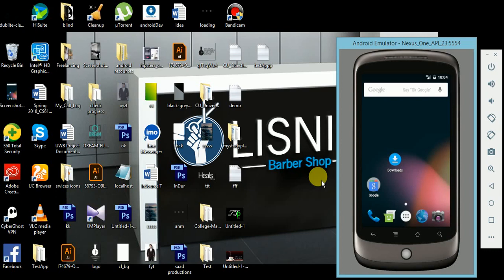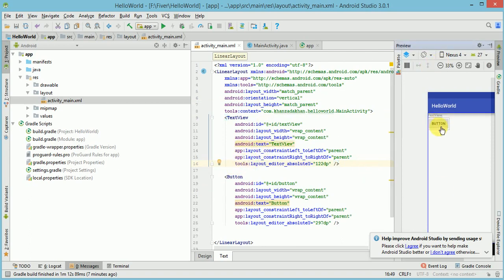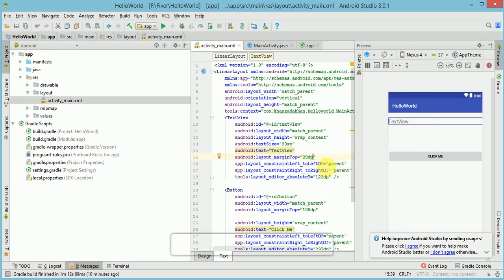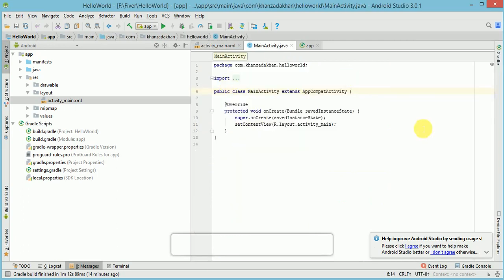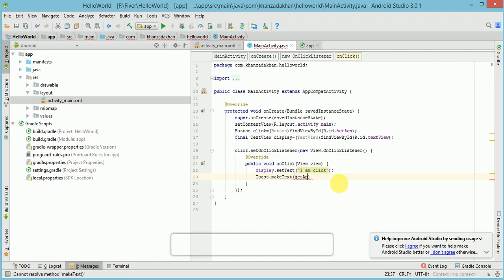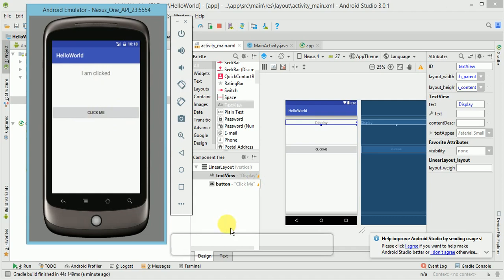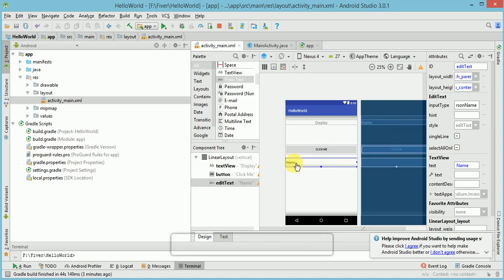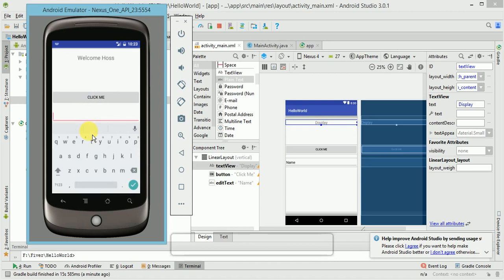Android Tutorials for Bigginers 10 # Working With User Interface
Designing user interface with xml and working with different widgets. next tutorial will be more on interface.